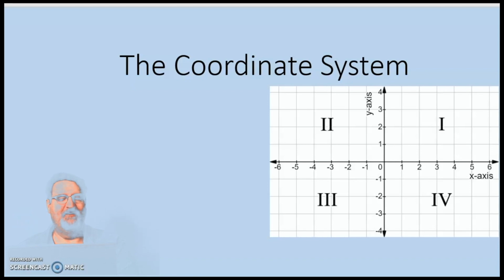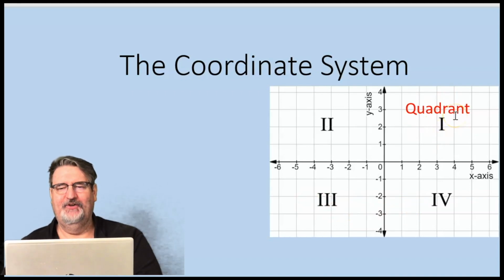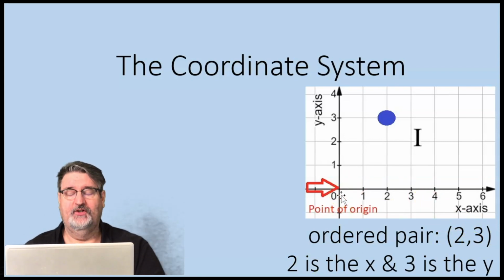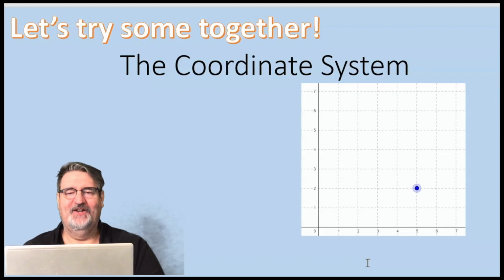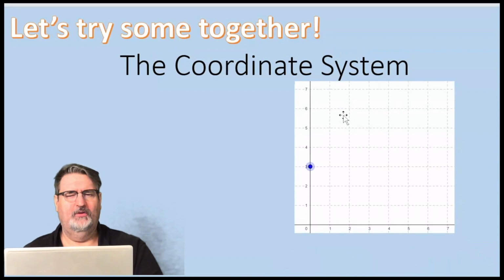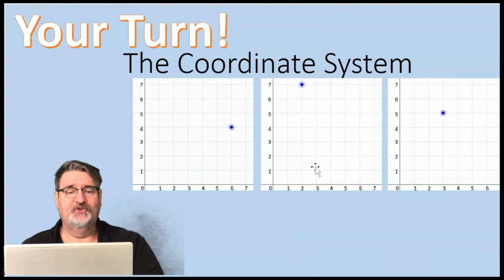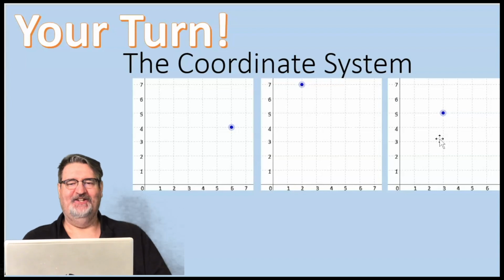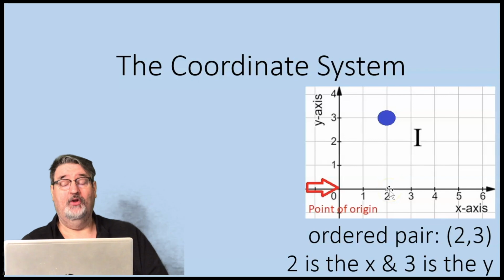5th-6th Grades: Math - Coordinate System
The student will identify the first quadrant. Then, the student will identify the origin as 0 and the X-axis and Y-axis. The student will be able to use these to identify the location of a point on the coordinate plane.